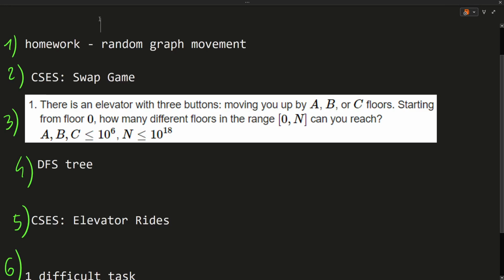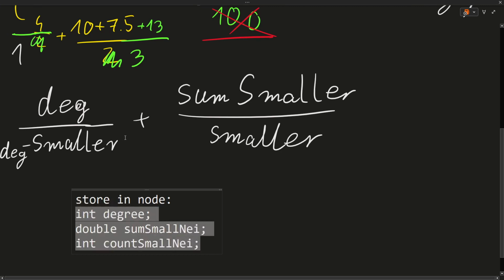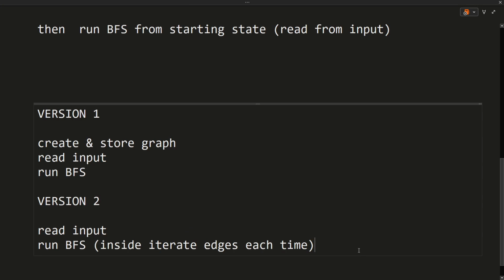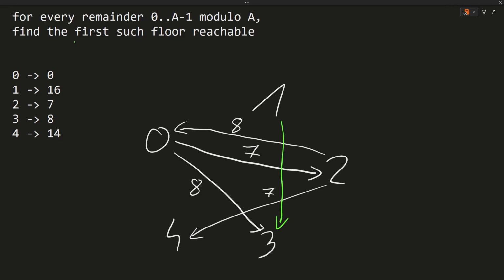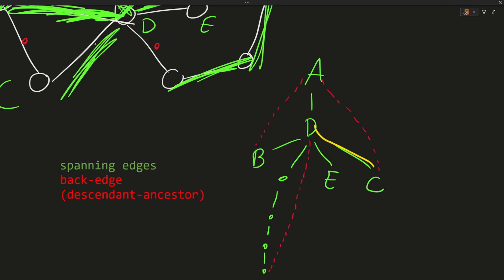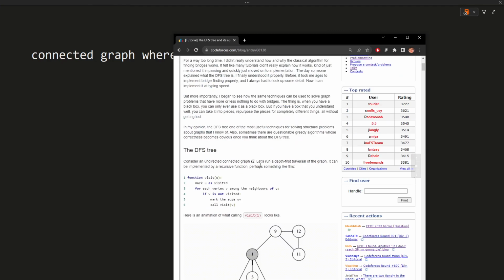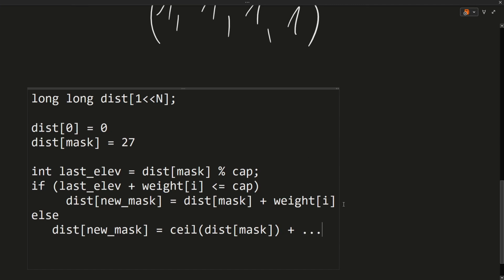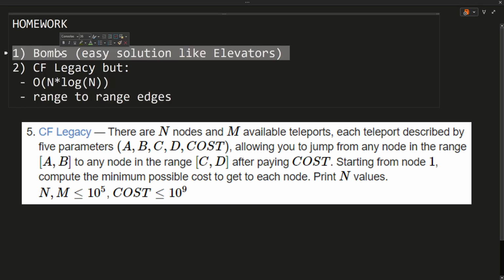Huawei IOI Camp Day 2 - Graphs lecture